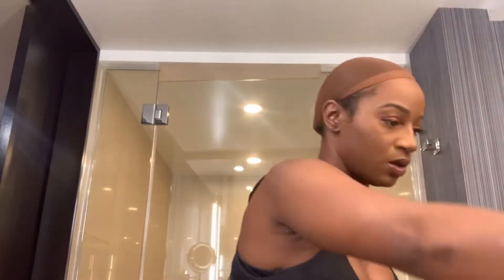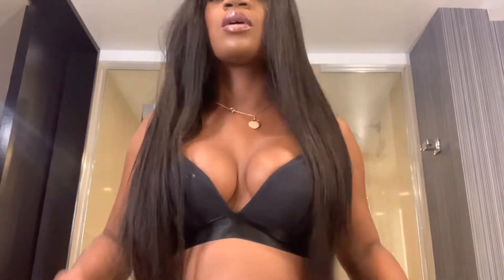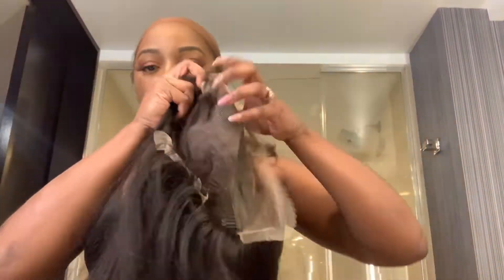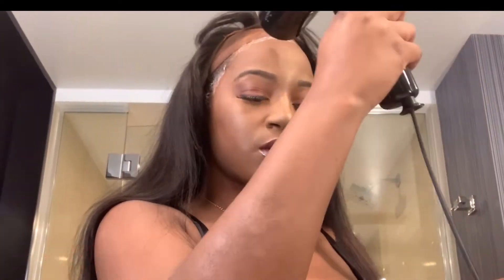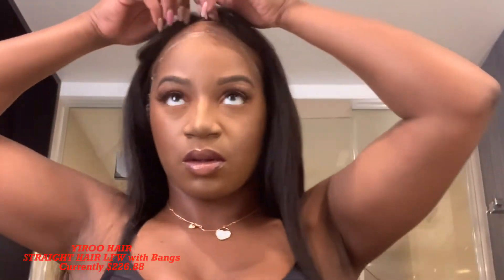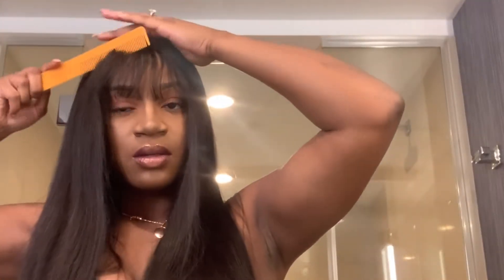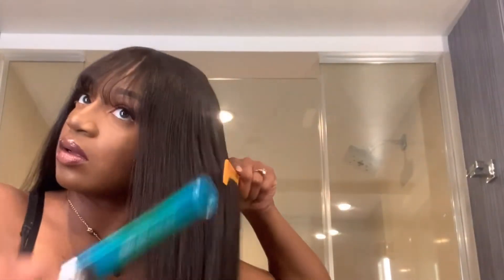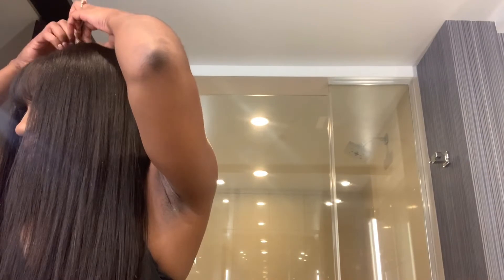SHE BANGS!| YIROO Hair | Straight Hair transparent Lace Front Wig With Bangs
●▬▬▬▬▬ ♛ YIROO HAIR ♛▬▬▬▬▬●
Hair type: Straight 13*4 transparent lace front wig 150% density with bangs 22 inches

Follow Yiroo hair to WIN Monthly give away!!